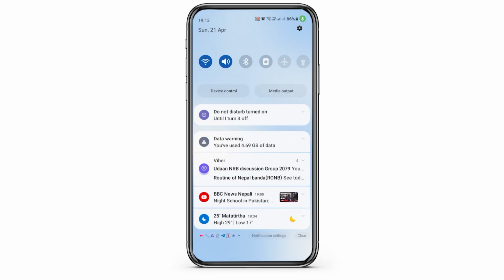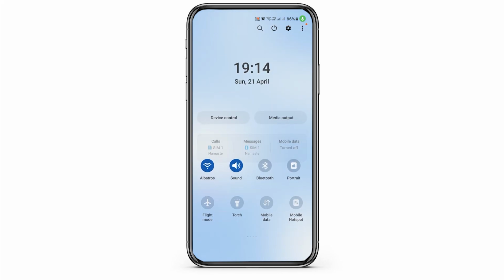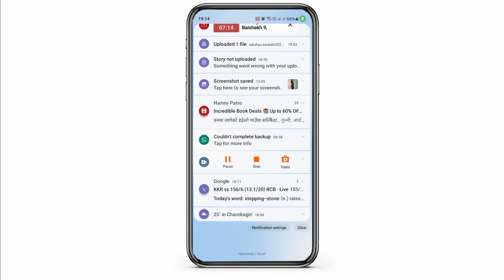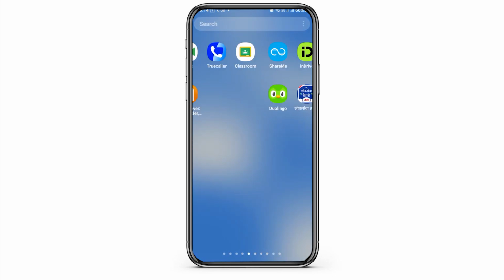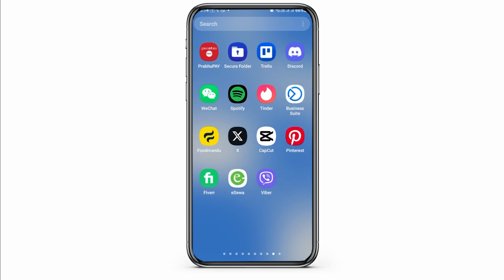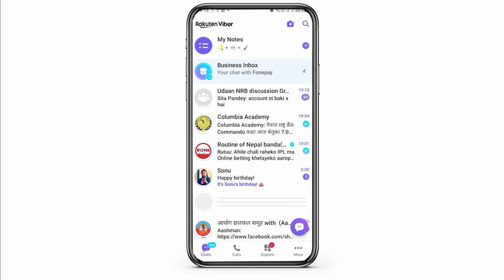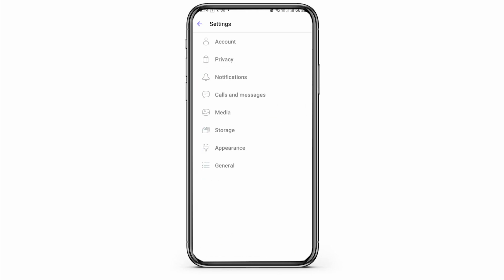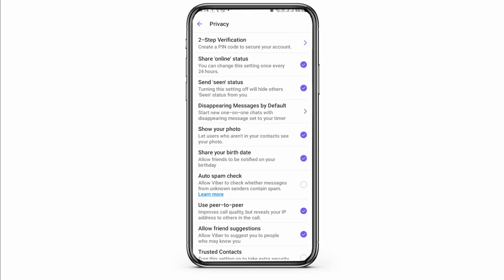How to Turn Off Read Receipts on Viber (2024 Guide)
✉️🔕 How to Turn Off Read Receipts on Viber | 2024 Guide | Manage Privacy

Want to keep your Viber messages private? This 2024 guide provides step-by-step instructions on how to turn off read receipts on Viber, giving you more control over who knows when you've read their messages.

In this tutorial:
0:00 - Introduction
0:15 - How to Turn Off Read Receipts on Viber | 2024 Guide | Manage Privacy

Learn how to disable read receipts on Viber with this simple and clear guide. This video covers the exact steps to follow in the Viber app settings, allowing you to maintain your privacy and communicate without the other party knowing when you've seen their messages.

Gain more control over your messaging privacy by following this guide on how to turn off read receipts on Viber in 2024!